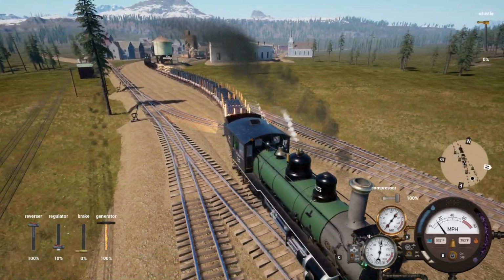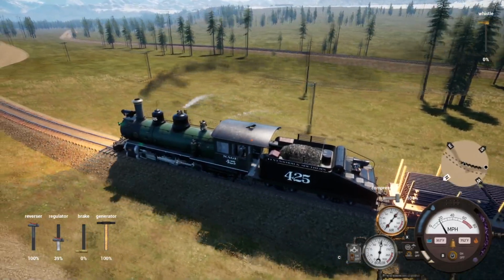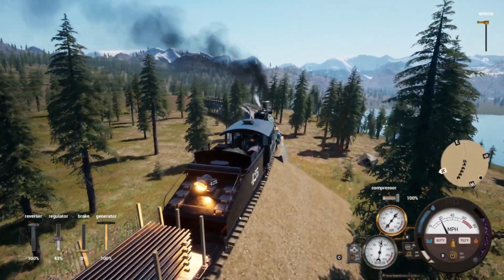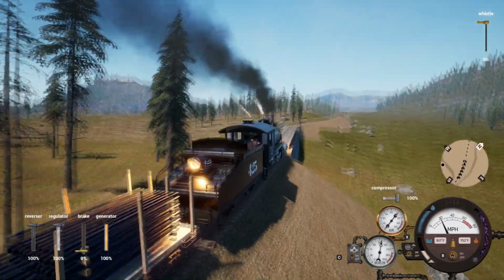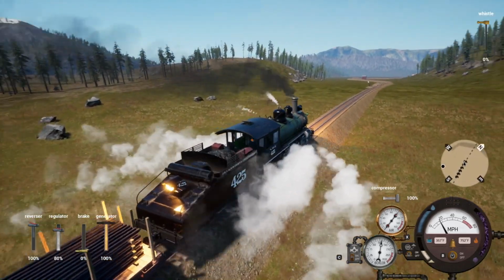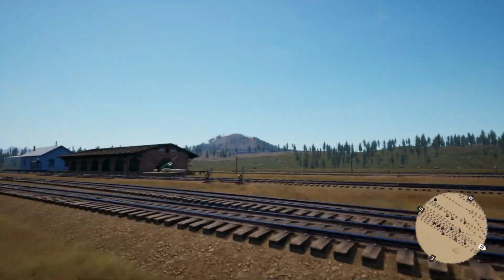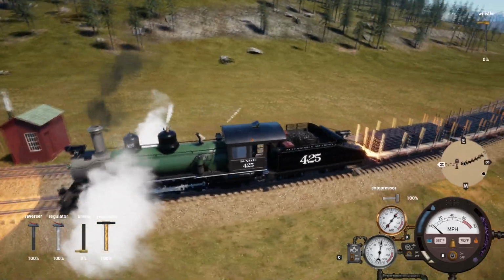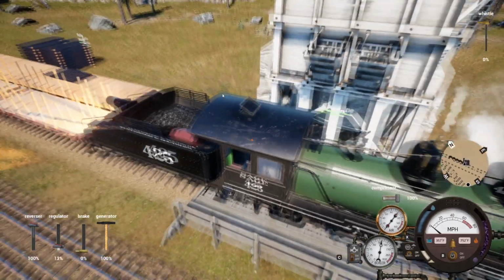Railroads Online: Grand Route Tour - Finale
We've traveled a great deal along the map and have seen a lot of places.  However that doesn't mean our job is done just yet.  While we have finished touring the route, that doesn't mean we have toured the whole map.  There is still a lot to do but for now we can relax for a bit/

Special thanks to @Hyce777 for allowing me to use his music throughout the video.  Make sure to check out his channel for more great railroading content.

Ending Song Title: Legacy from the Derail Valley Soundtrack